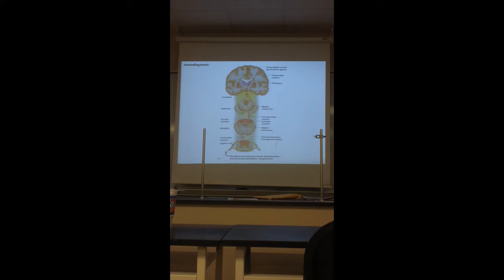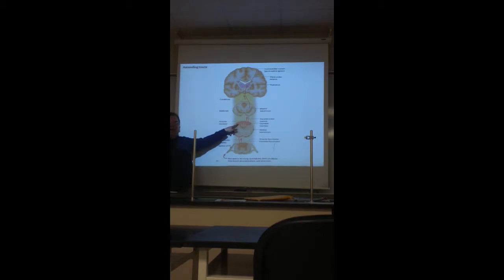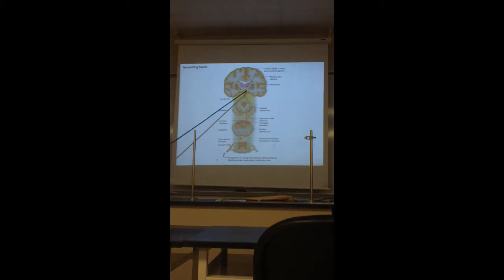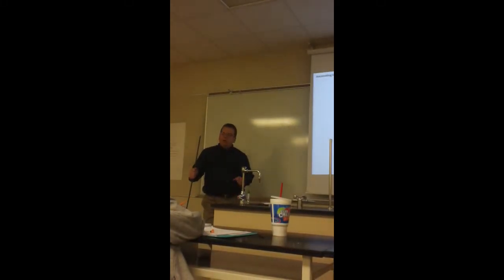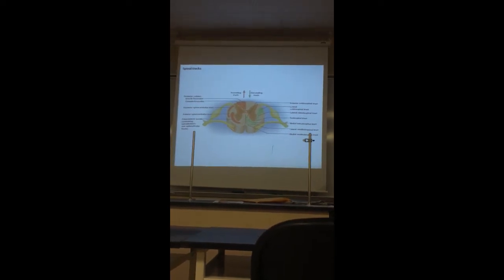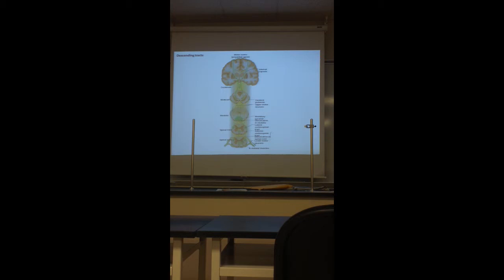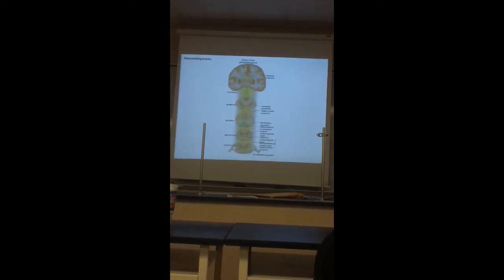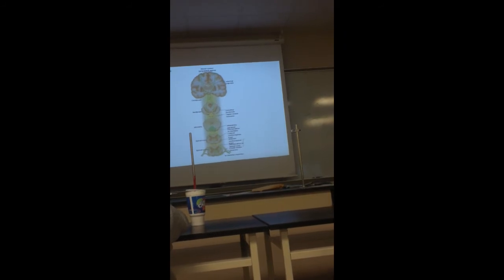A & P Lecture 2 11-18-13